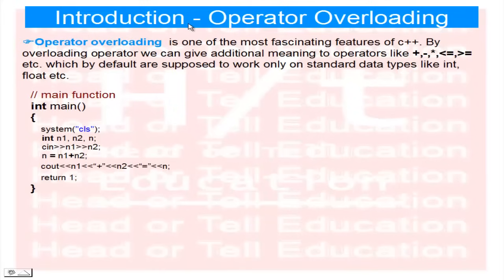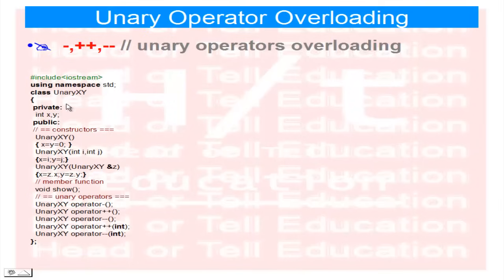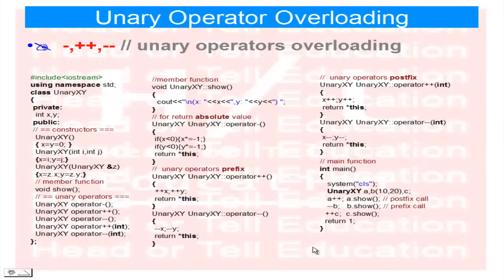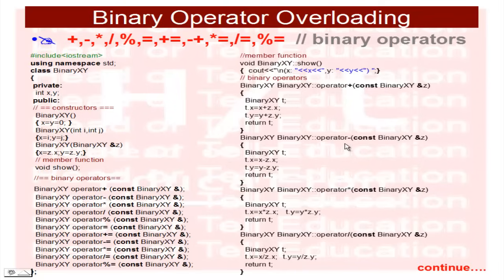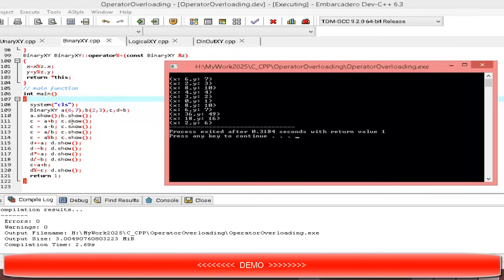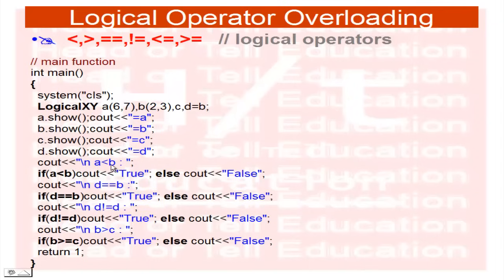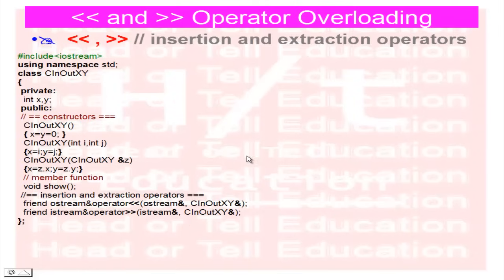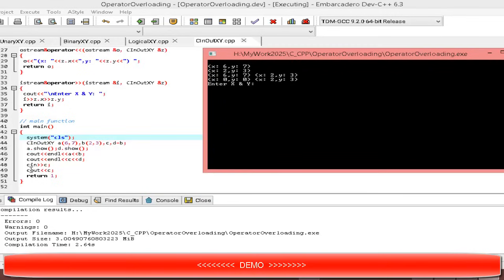operator overloading in c++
We learn, what is operator overloading. How write function for operator overloading in c++. Operator overloading is one of the most fascinating features of c++. By overloading operator, we can give additional meaning to operators like +, -, *, =, = etc. which by default are supposed to work only on standard data types like int, float etc. Unary operator, Binary operator, Logical operator and insertion and extraction operator. Hope tutorial will help to understand operator overloading C++ language with demo.